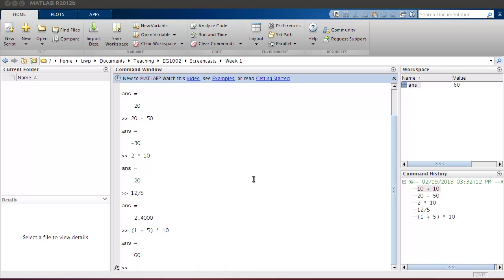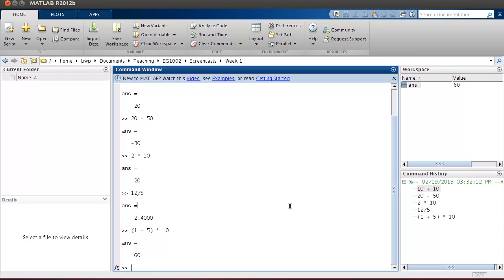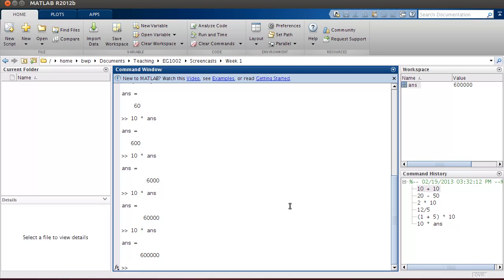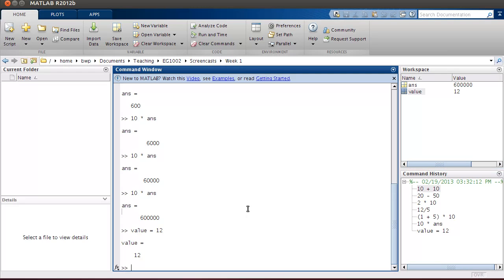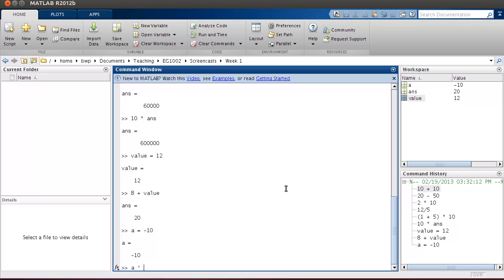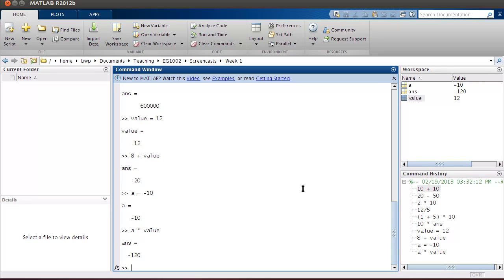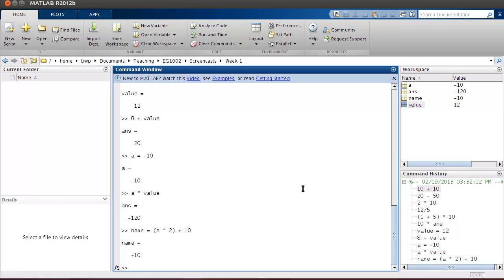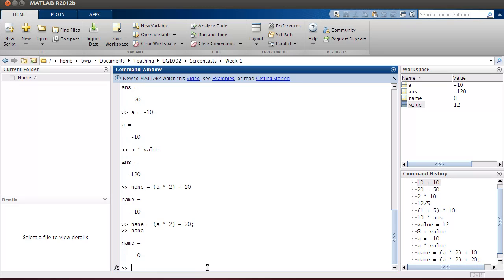Week 2 - Part 2: Defining Variables